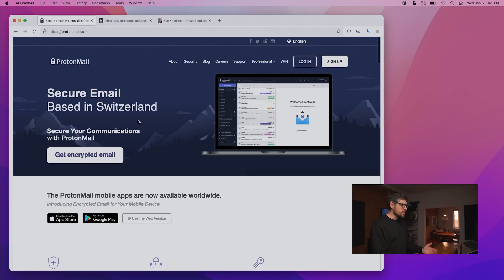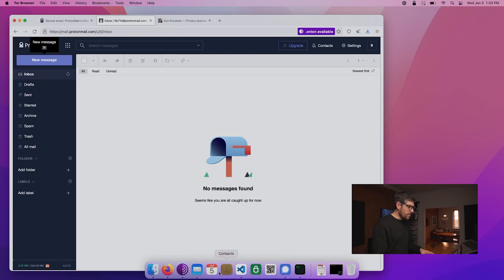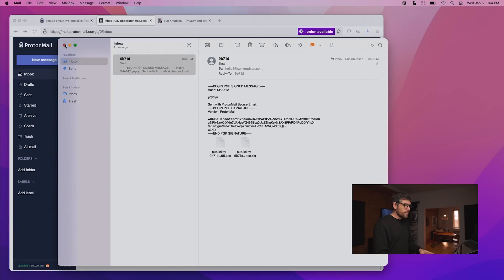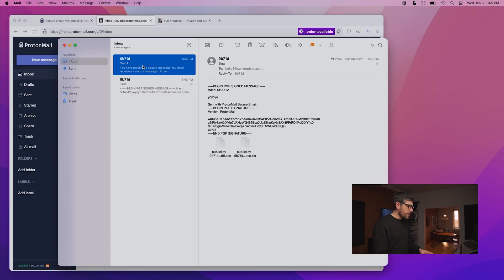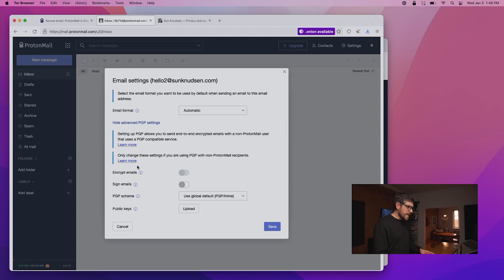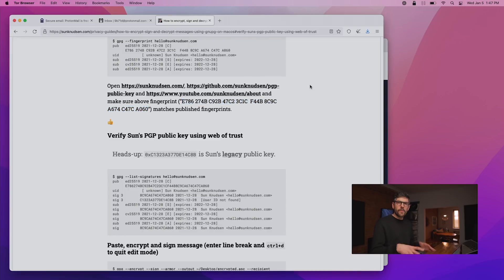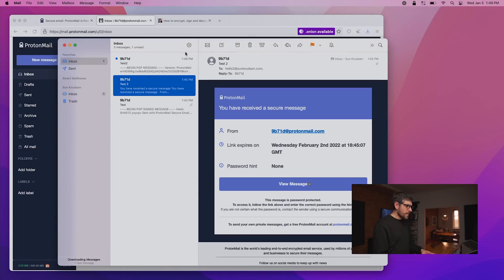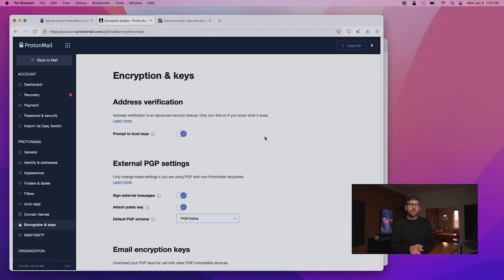ProtonMail doesn’t encrypt all emails “by design”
In this episode, we explore why ProtonMail doesn’t encrypt all emails “by design”.

LINKS
How to generate and air gap PGP private keys using GnuPG, Tails and YubiKey